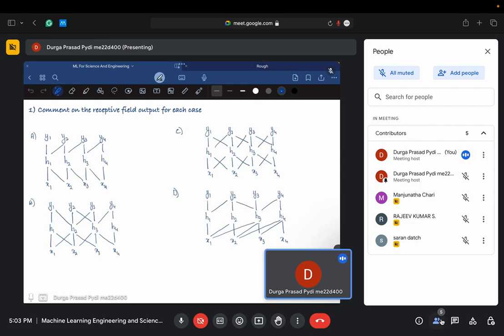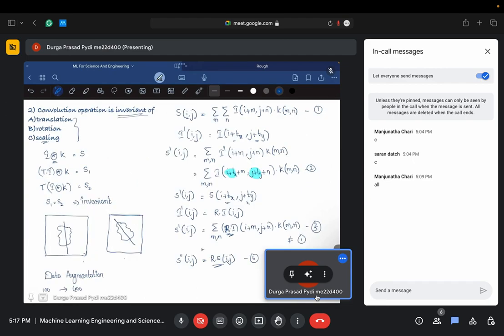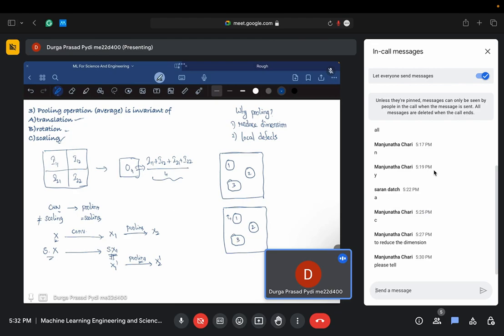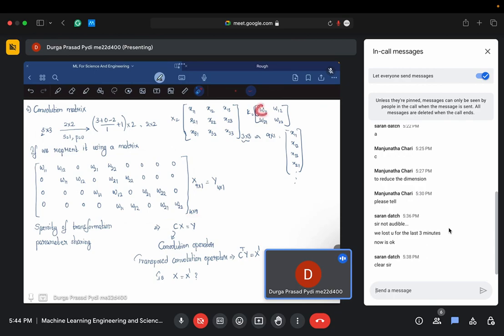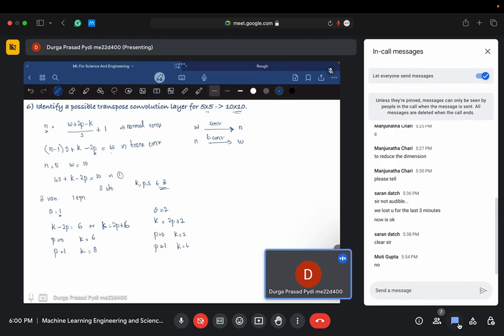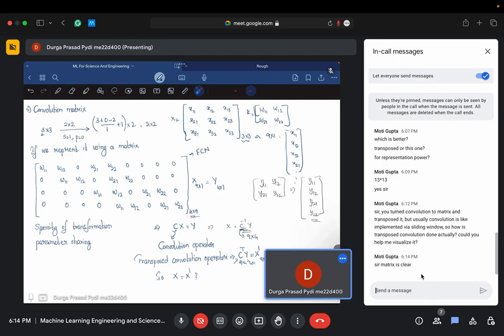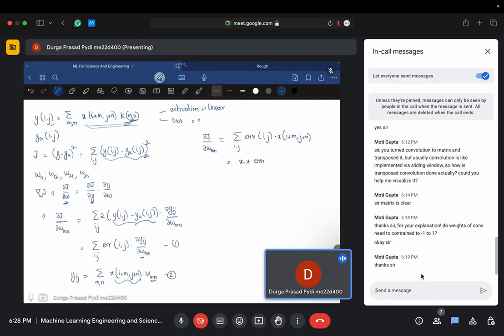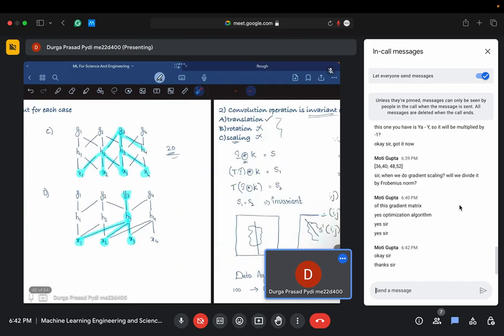Live Session 06: Machine Learning For Engineering and Science Applications